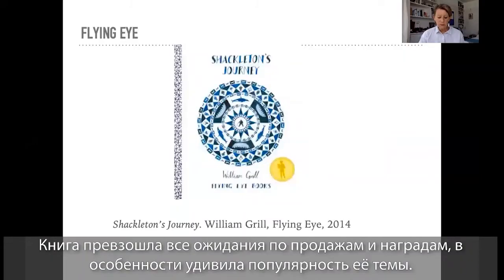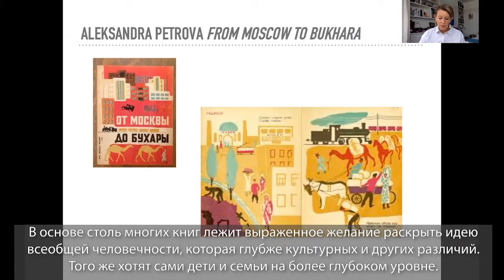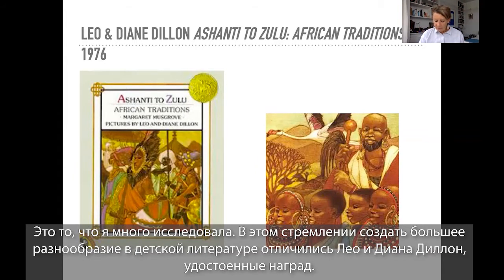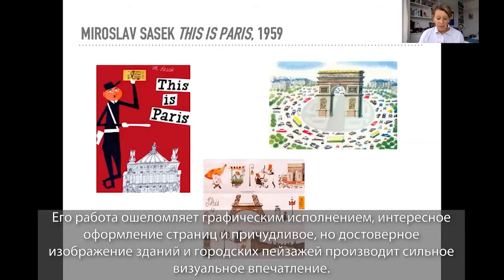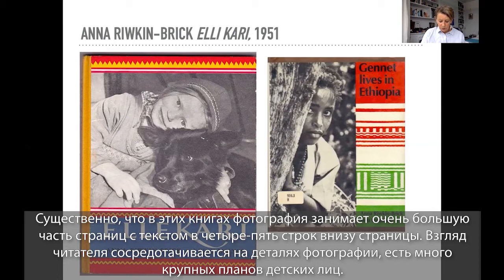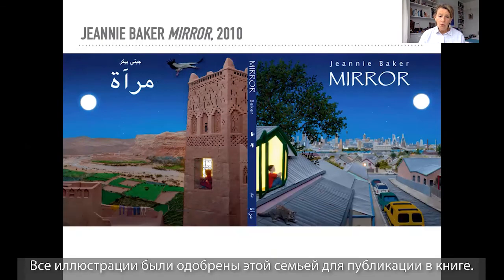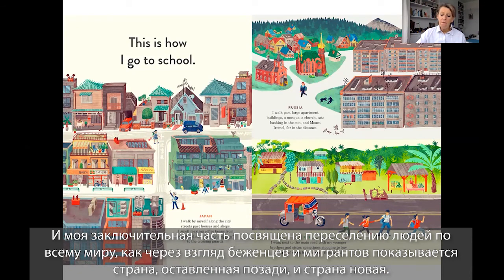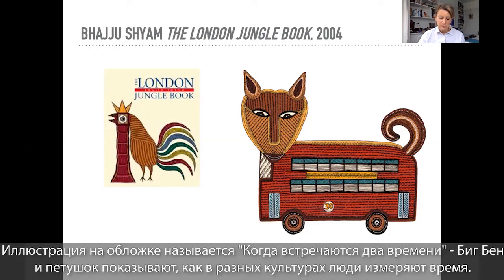Illustration in information books / Иллюстрация в научно-познавательной книге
IBBY Congress 2021: Electives. 'Illustration in information books'

In this talk, Pam Dix of IBBY UK expands on her main children’s literature focus at the moment, research that she has been doing for several years with her colleague and friend Ruth Thomson, the author of over 150 children’s information books.
Here, Pam Dix is looking at the ways in which illustrations are used in children’s information (non-fiction) books. The researchers were inspired by the resurgence of interest – and sales – of children’s information books in the UK and in other parts of the world.

The video is made specially for the online project IBBY Congress 2021: Electives. The project has been initiated in the lead-up to the 37th IBBY International Congress by the Raising Readers Association of Cultural Workers, Artists and Educators for Children's Reading. The Association is one of the main organizers of the Congress which will be held in Moscow in September 2021.

Иллюстрация в научно-познавательной книге
Пэм Дикс из IBBY UK рассказывает о своем основном предмете интереса в детской литературе, опираясь на исследование, которое в течение нескольких лет она проводила со своей коллегой и подругой Рут Томсон, автором более 150 детских научно-познавательных книг.
Пэм Дикс рассматривает способы использования иллюстраций в детских научно-познавательных (или нон-фикшн) книгах. Исследователей вдохновило возрождение интереса и рост продаж нон-фикшна для детей в Великобритании и в других странах мира.

Видео подготовлено специально для онлайн-проекта Конгресс IBBY 2021: Факультатив. Проект инициирован и реализуется в преддверии 37-го Международного конгресса IBBY 2021 Ассоциацией деятелей культуры, искусства и просвещения по приобщению детей к чтению «Растим читателя», одной из главных организаторов этого крупнейшего форума специалистов по детской литературе, который состоится в Москве в сентябре 2021 года.